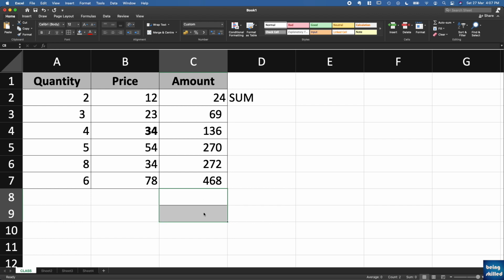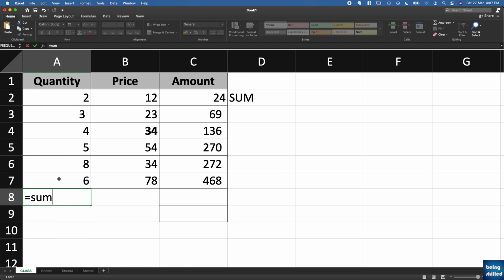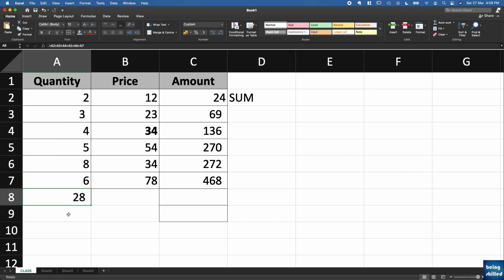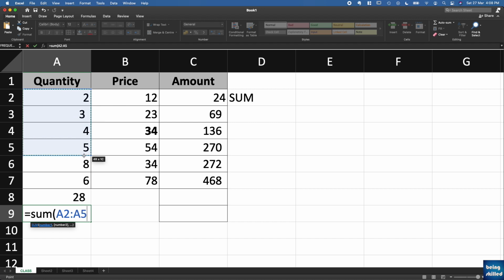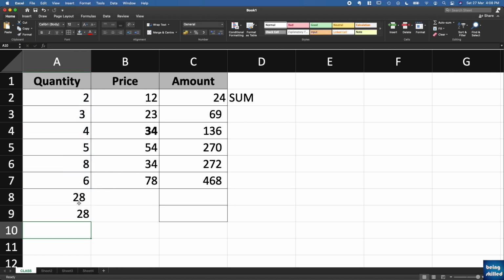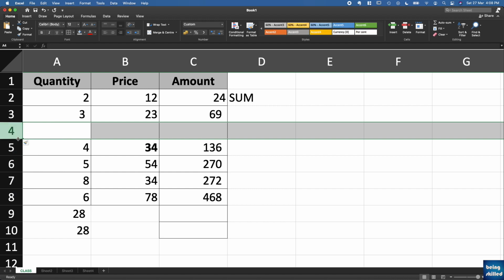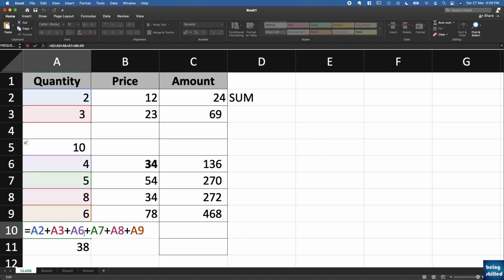Two ways to add numbers in Microsoft Excel - Manually and by using SUM Function for addition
Two ways to add numbers in Microsoft Excel - using SUM Function for addition

There are two ways to add numbers in Microsoft Excel:
1. Typing equal to symbol which is = and then selecting all the cells of which the values have to  be added and each of them will be separated by + symbol
2. Using SUM function.